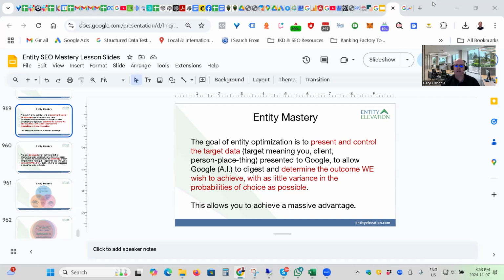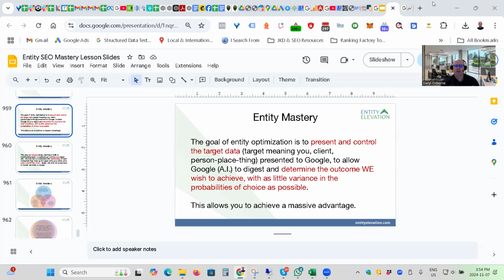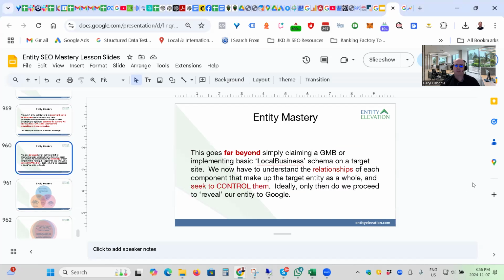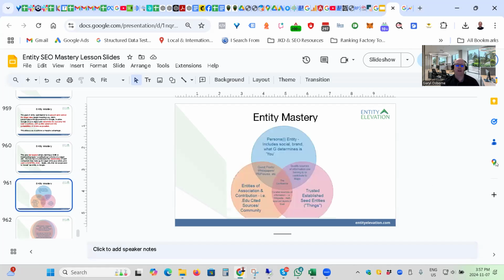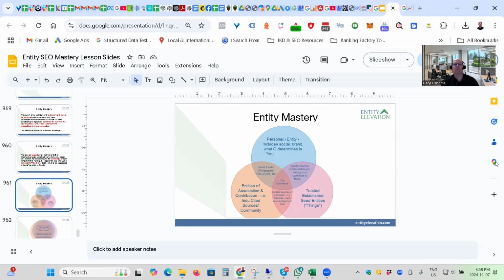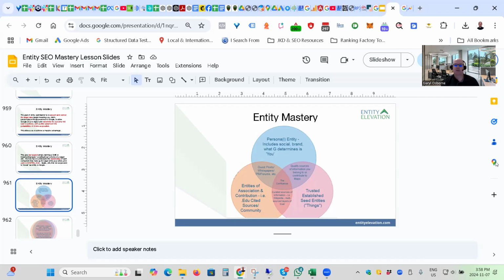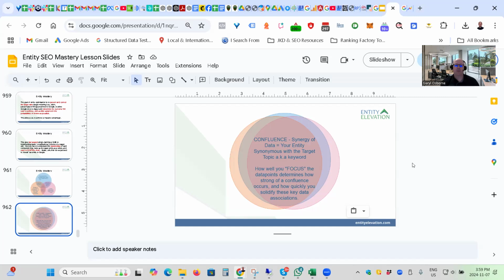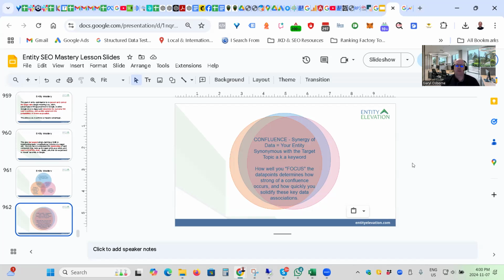What Is Schema Markup? Why Should You Care for SEO?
@NotAnotherSEOGuru  - What is "schema markup" and why should YOU care, or your clients?

In this video I clear up what schema is, why you SHOULD care, and how it is beneficial to use correctly.  What it does for your brand and how it helps focus and organize the data that Google should pay attention to.